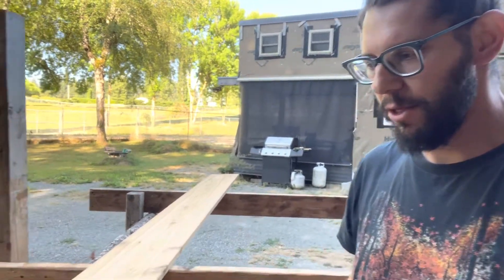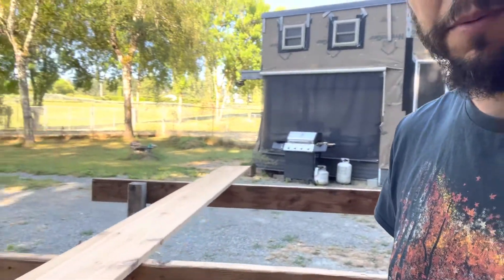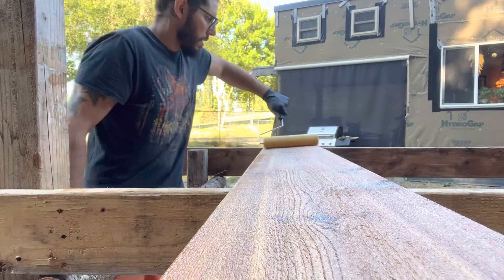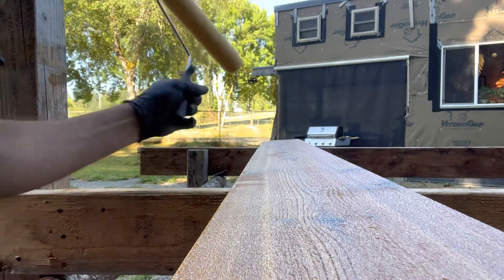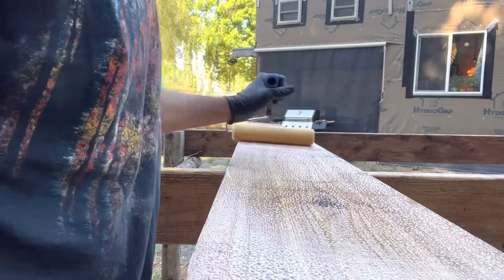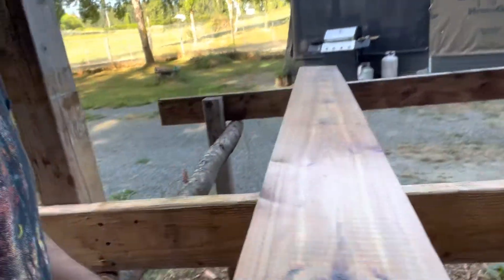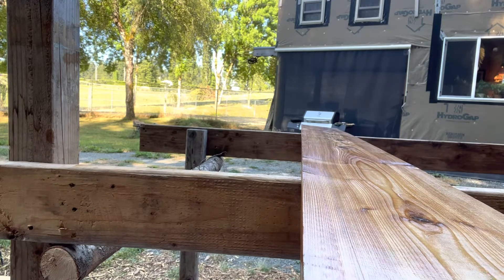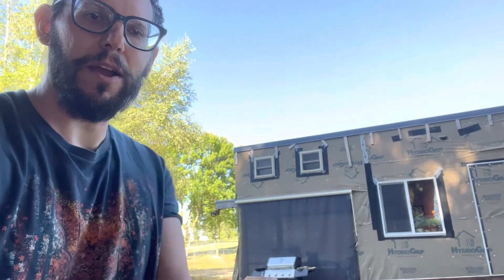Staining/sealing cedar siding for tiny house